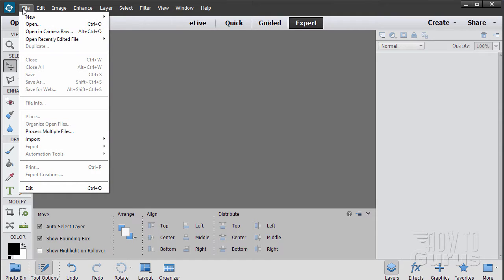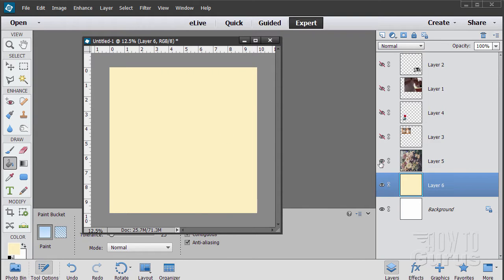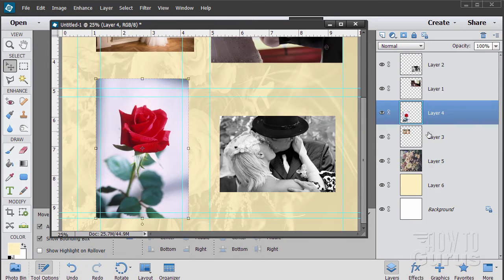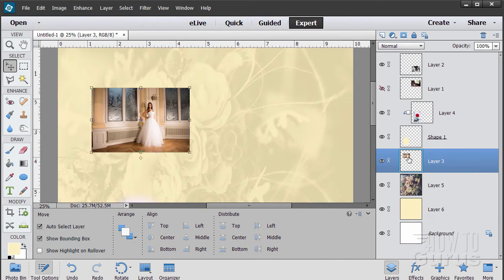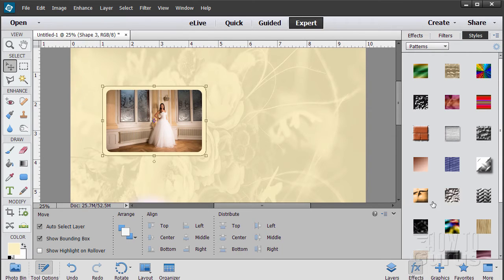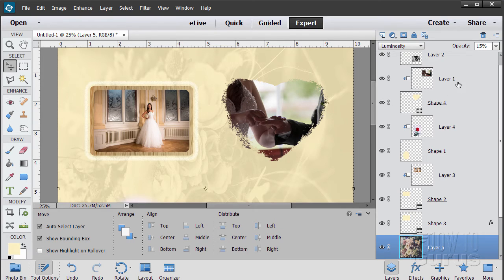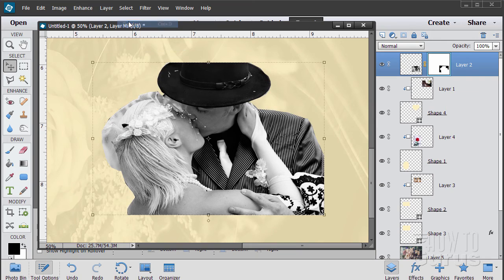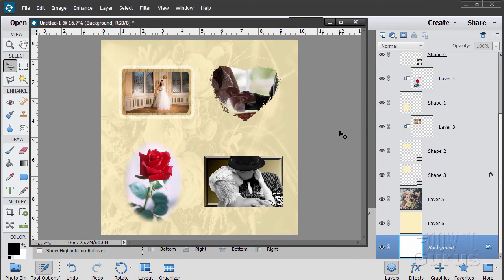How You Can Make 4 Different Wedding Album Photo Effects in Photoshop Elements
4 different Wedding Album Photo Effects Photoshop Elements. I show you how to create 4 different Wedding Album Photo Effects in Adobe Photoshop Elements.